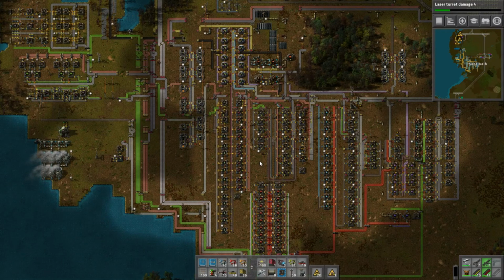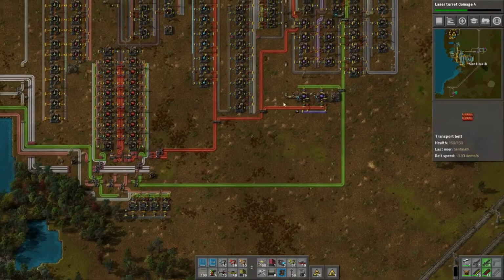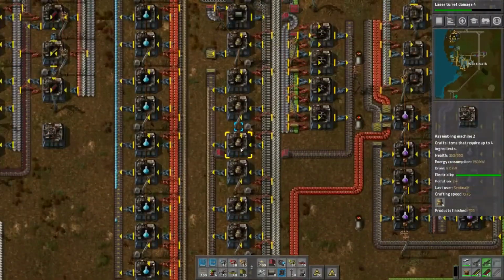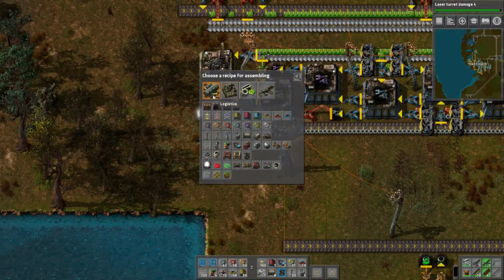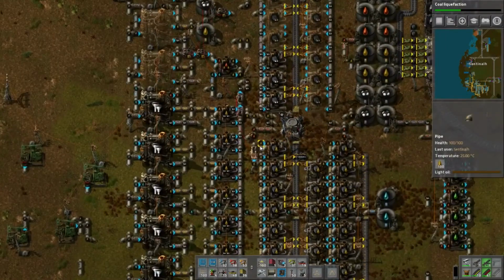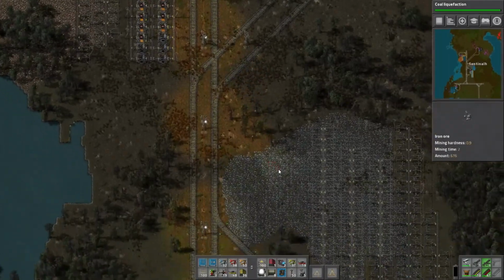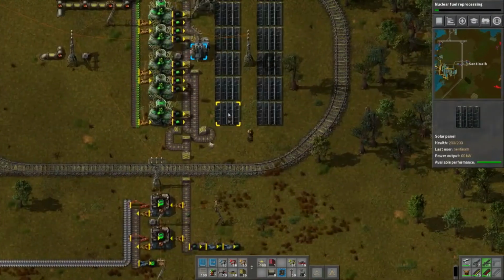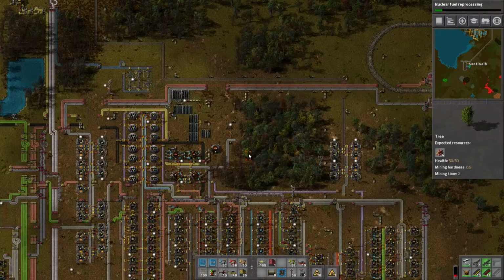Factorio - My Factory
If you want your Factory shown off and critiqued let me know

In this video I show off the current state of my latest factory in a very interesting Railworld. If you'd like Waterlubber and myself to have a look through your factory, show it off on the channel, and give you some tips to help make it better, let me know below or in Discord and I can join your world and save a copy.

Thanks to my Patrons:
TechGeddon, Jason, Denys Williams, Waterlubber, djDragon7K, Fluffy Cloud